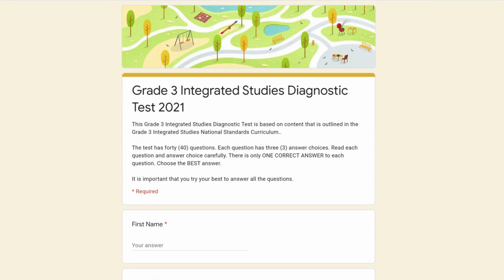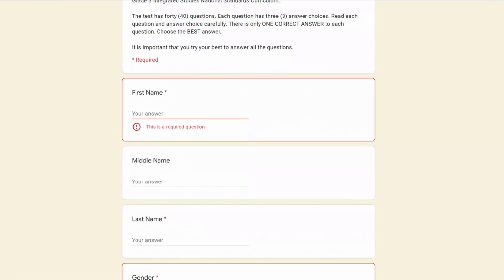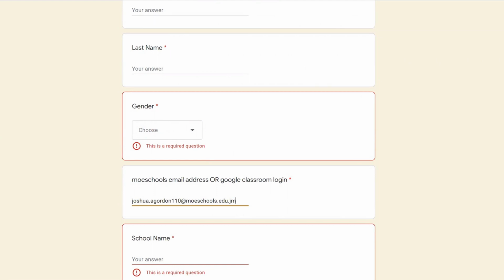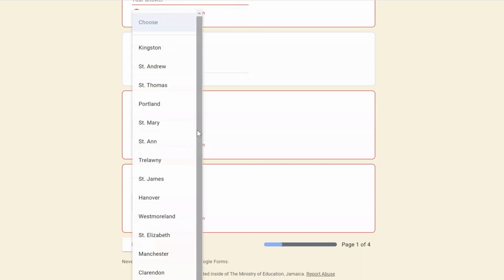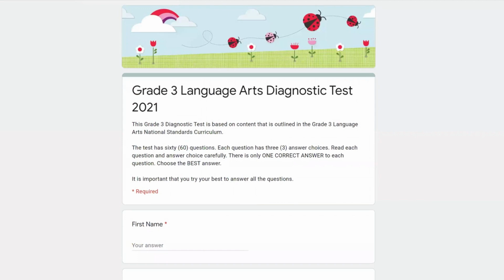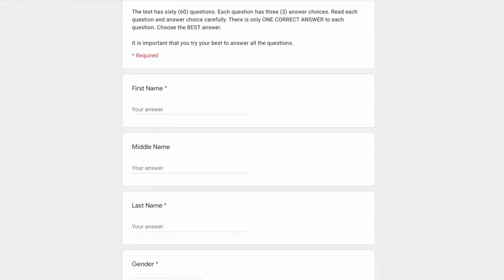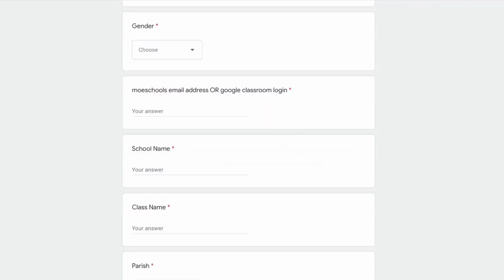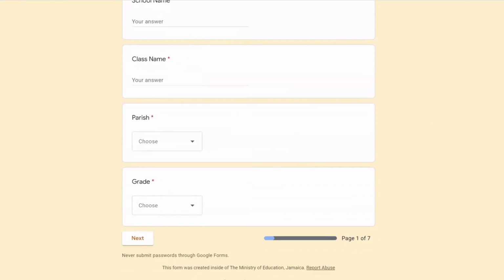How to Complete MoEYI Diagnostic Tests in Google Forms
Happy Faces Academy : Online learning community for lower primary students, parents & educators.

Whenever possible, parents & guardians are encouraged to watch all lessons and tutorials with their child/ward to facilitate meaningful discussion and smart choices.

Enjoy our read alouds, tutorials, reviews, lessons aligned to the National Standards Curriculum (NSC) along with links to downloadable coloring pages, activity books, recommended resources and so much more.

Let's maximize your learning!